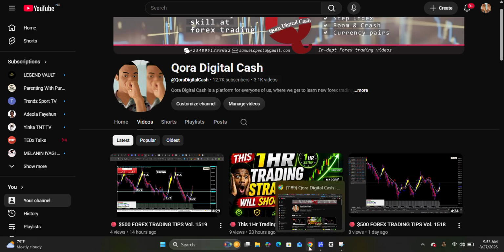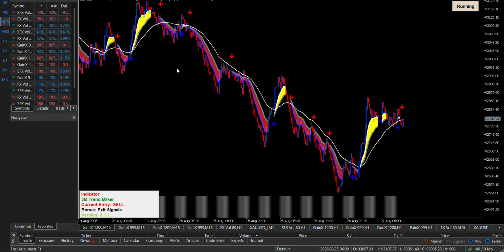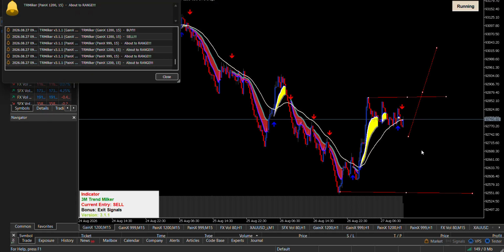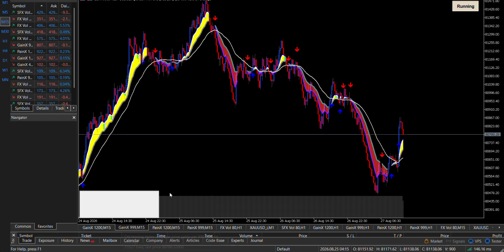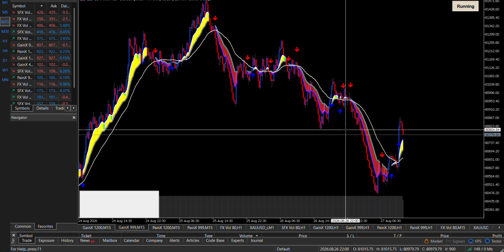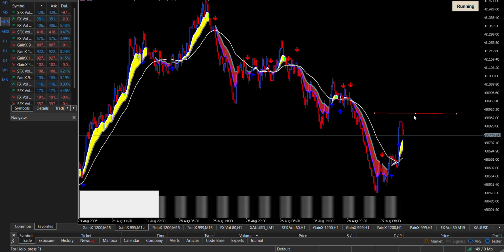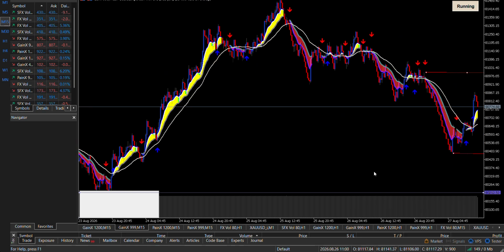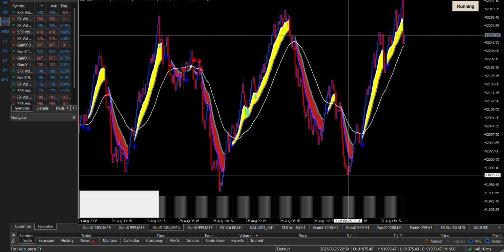🔴 This Trade Setup Made Me over $1028 - Learn it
🔴 This Trade Setup Made Me over $1028 - Learn it | WelTrade

Trading Rules:

1.

2. Fund Account to use real money or practice with demo fund first before using real money.

or